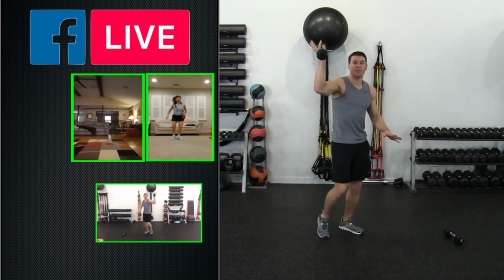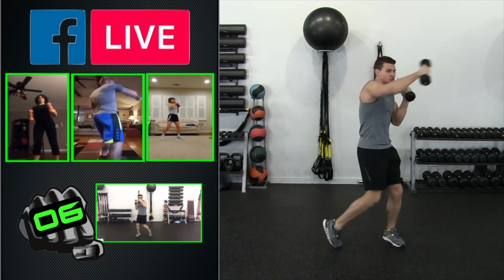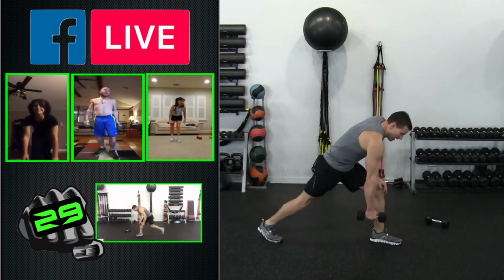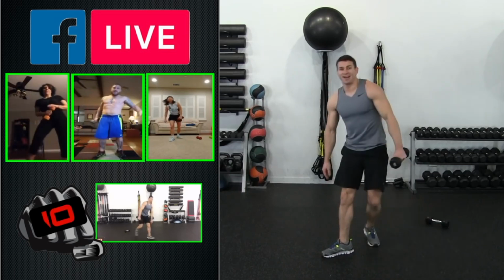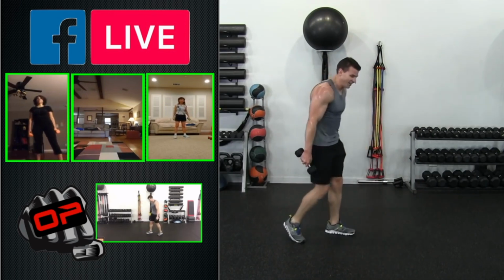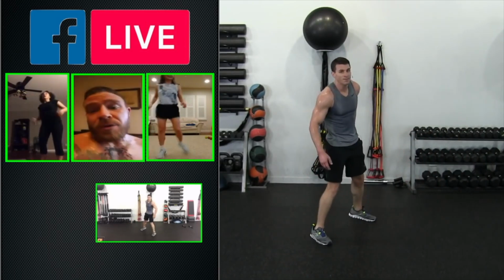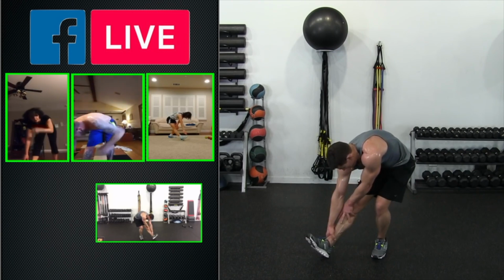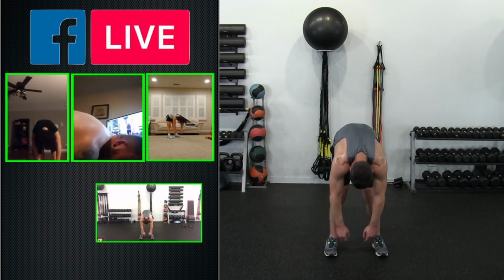Advanced Intense Dumbbell HIIT Fat Burning Workout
Welcome back Relentless Warriors! Keep up the good work. This is Day 49 of your Relentless Fit 365 fitness challenge. Today will be an advanced workout on a hiit tempo with dumbbells.